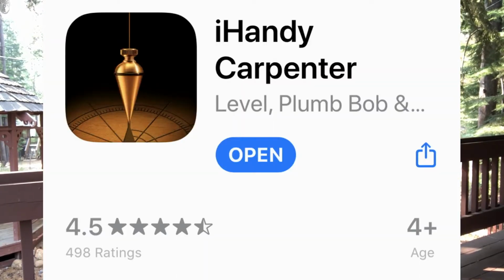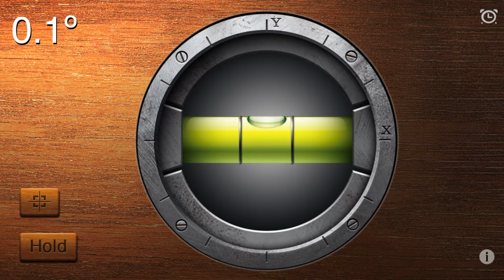6 Easy Tech Tips To Look Good In Video Conferences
Fumbling with your audio and video when you start a meeting with a client detracts from your professionalism. These six easy tips will help you look like a pro in your next video conference. Spend your energy and attention on your clients and the business at hand, not fumbling with audio-visual challenges.

0:00 Intro
0:54 Tip #1: Laptop Setup
1:53 Tip #2: Smartphone Setup
3:27 Tip #3: Lighting Setup
4:48 Tip #4: Background Setup
6:04 Tip #5: Ear Buds & Headphones
7:46 Tip #6: External Microphone (optional for meetings)
9:32 Bonus Tip #7: Meeting Setup

Front Porch Lawyer: Lawyers Can Master Life Integration, too.

FEATURED PRODUCTS (Items I use) available at Amazon.
OCTOPUS TRIPOD FOR SMARTPHONE ($19.98)
10” RING LIGHTS ($35.99 each)
WHITE BRICK WALL (Backdrop 8x8’) ($36.87)
BACKDROP SUPPORT STAND ($59.99)
BLUETOOTH EAR BUDS ($40.99) MPOW
HEADPHONES ($32.99)
BLUE YETI NANO MICROPHONE ($99.99)

Build Your Business to Build Your Life.

To learn more and to schedule a 30-minute complimentary consultation